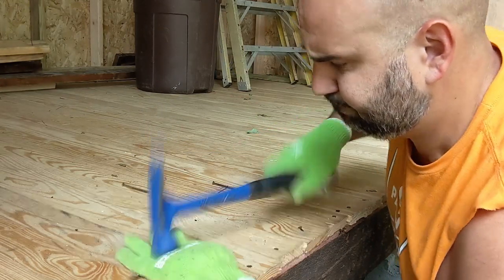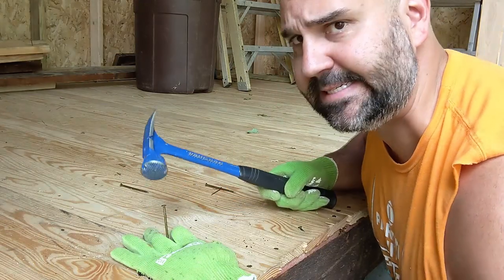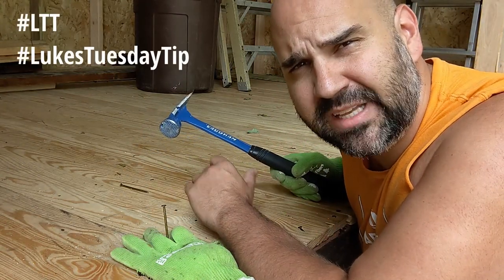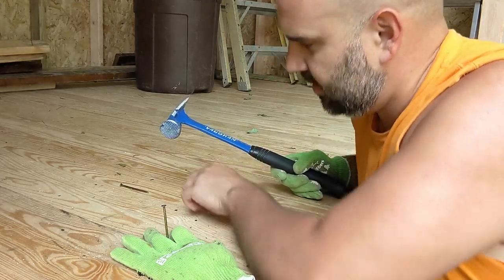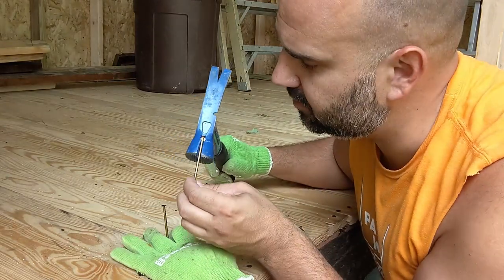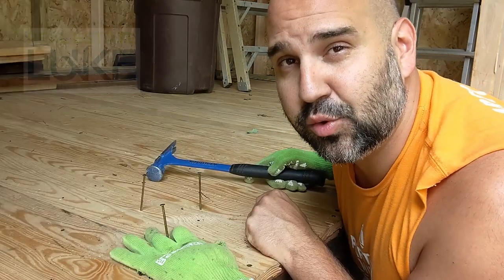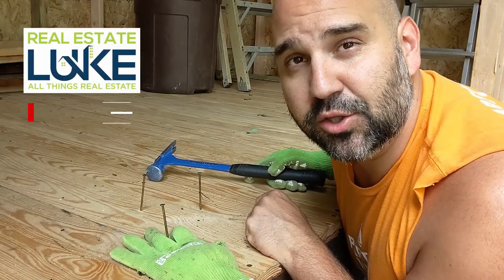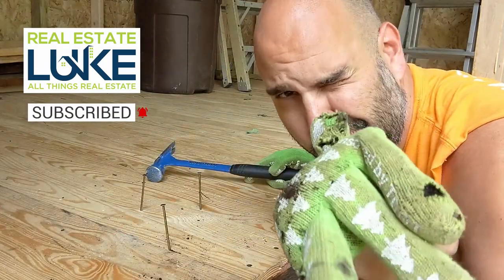How to Hammer a Nail - Avoid hitting you hand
How to Hammer a nail!

Hammer Hacks - How to avoid hitting you hand

How to use your hammer properly, use the magnet, or use a bobby pin.  Stop getting hurt on the jobsite.

The robert-pin is a useful, but underestimated tool.

Watch to learn about proper use.